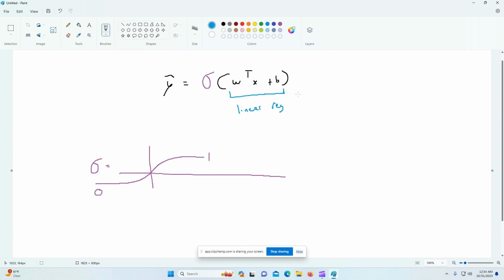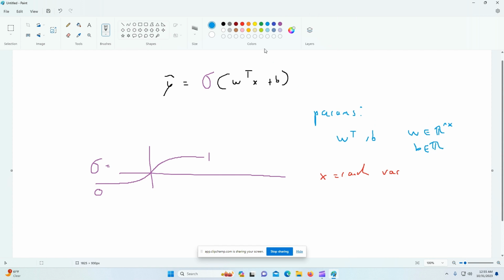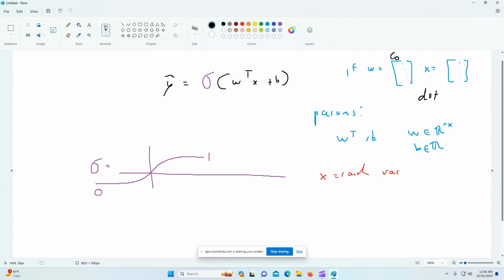Function for prediction/parameters